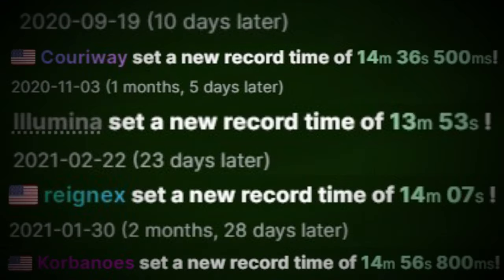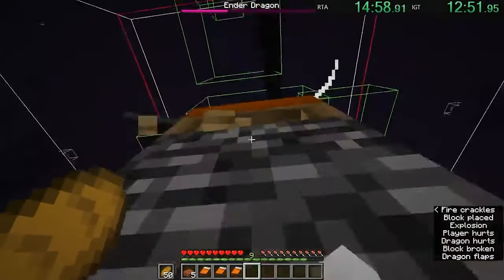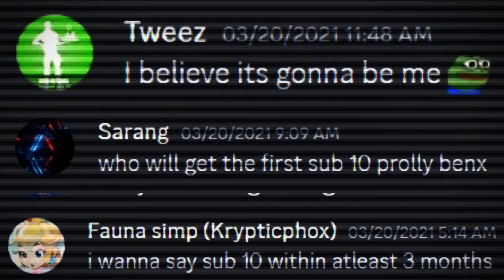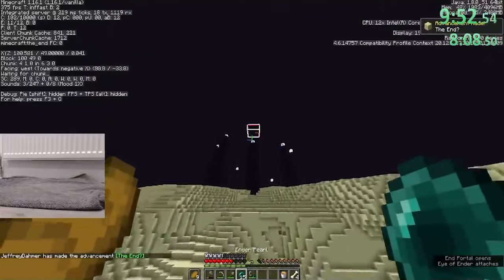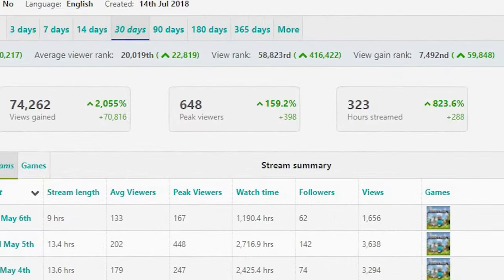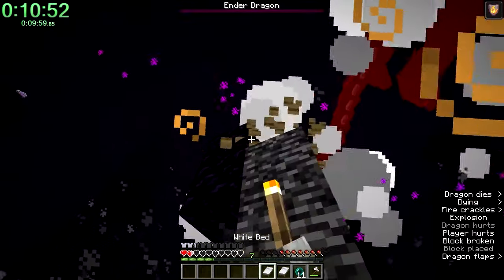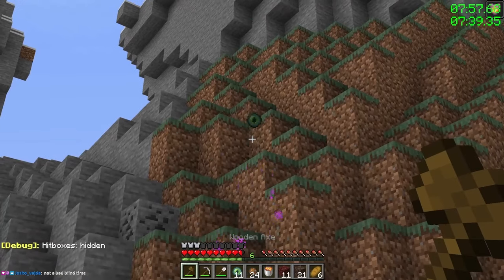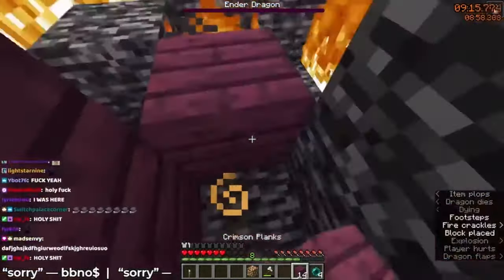The Record That Changed Minecraft Speedrunning Forever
The world record that changed the course of Minecraft speedrunning forever.